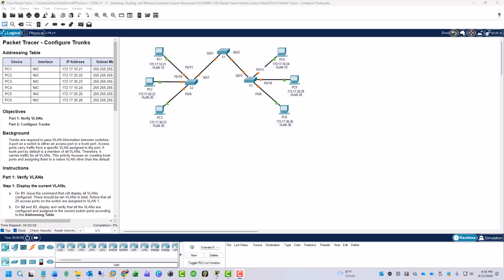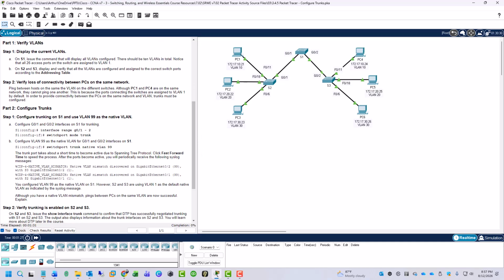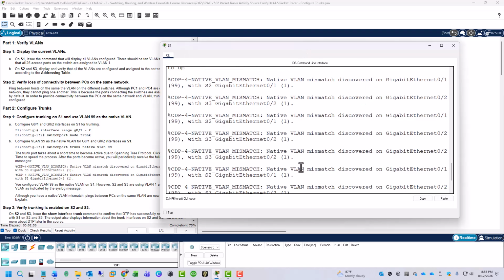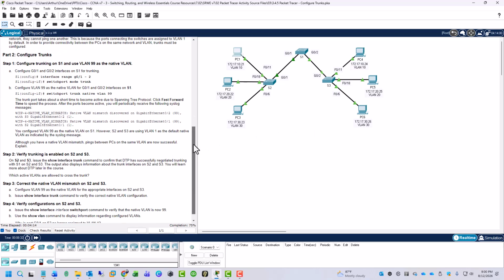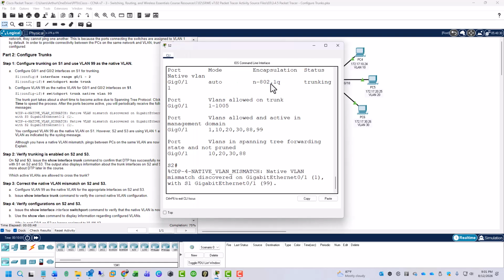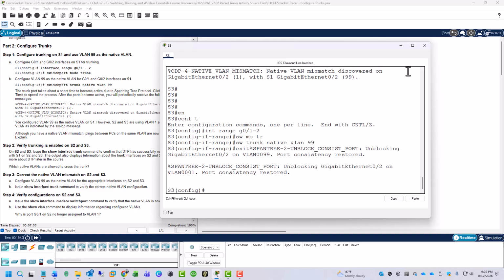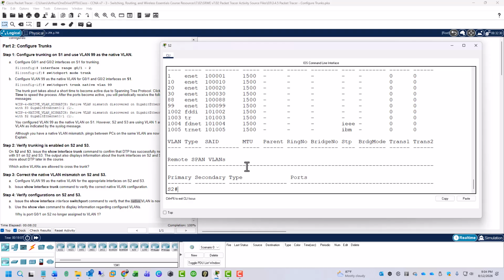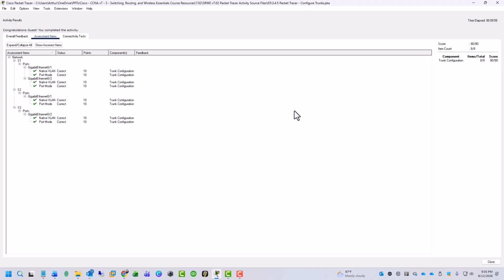CCNA2-SRWEv7 - 3.4.5 Packet Tracer - Configure Trunks